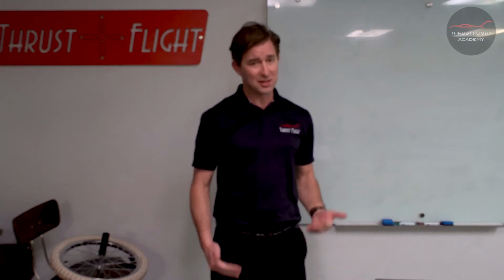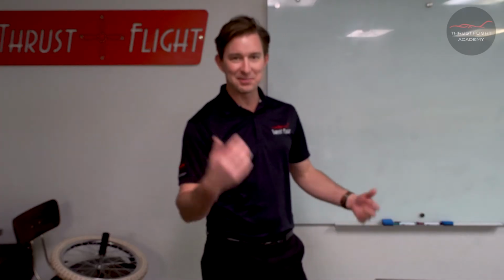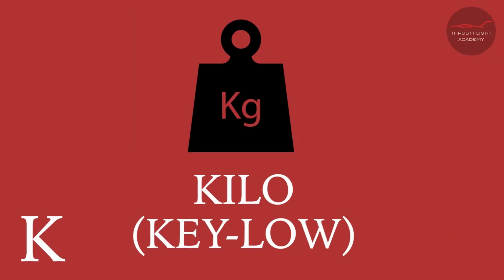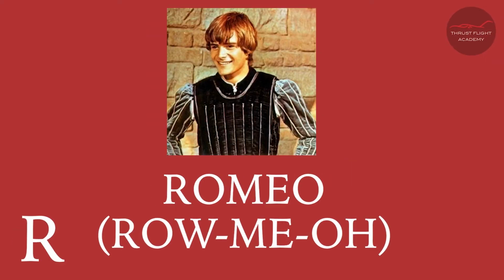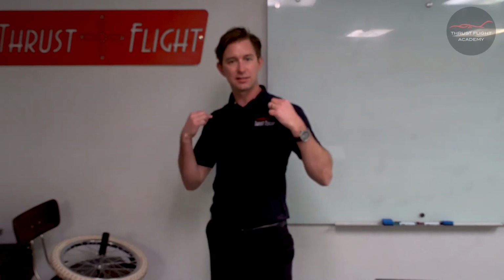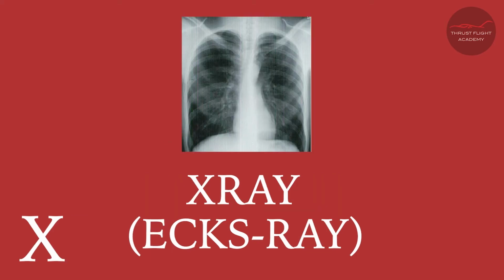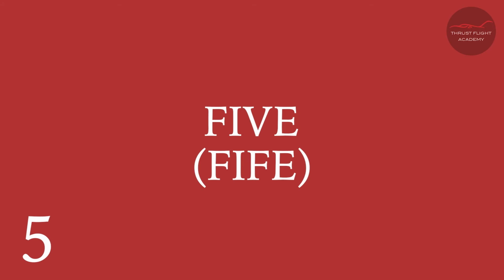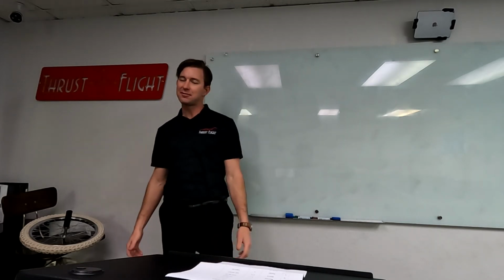Learn The Phonetic Alphabet From A CFI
In today's video Thrust Flight CFI Brian will be teaching you the NATO Phonetic Alphabet QUICK and EASY! Sit back, grab a notepad and strap in for the ride!

Thrust Flight's primary location is at Addison Airport (KADS) in Addison, TX, near Dallas. We also have a second facility located at North Texas Regional Airport (KGYI) in Denison, TX.

With over 40,000 square feet of hangar, office, and classroom space, we're large enough to meet your every need as a flight student without becoming impersonal. Every one of our students is treated like family and receives personalized individual attention suited to your unique needs.